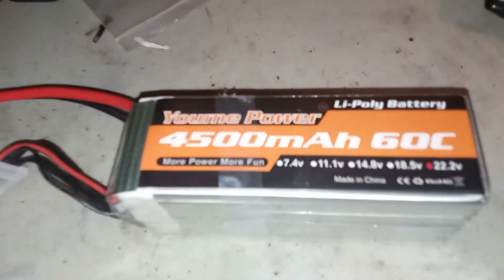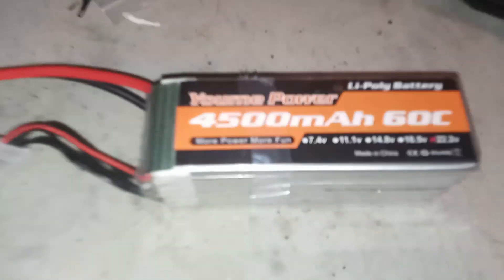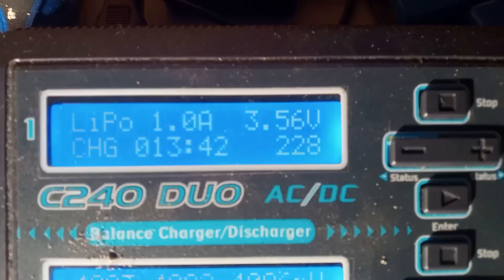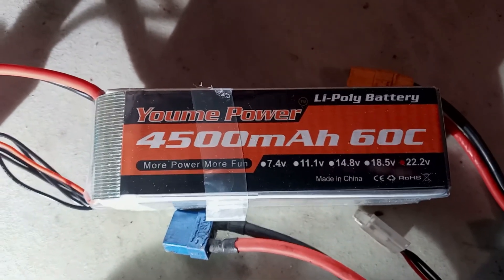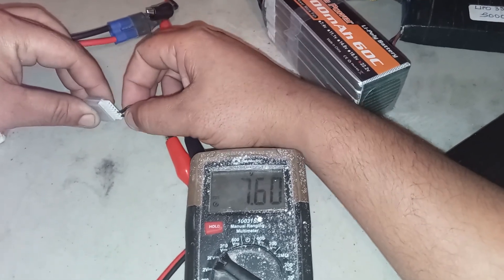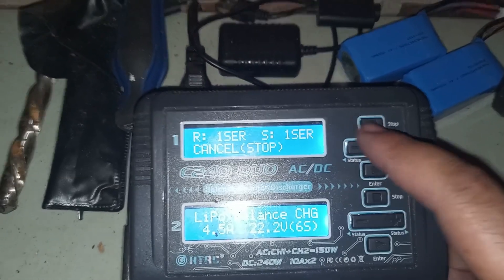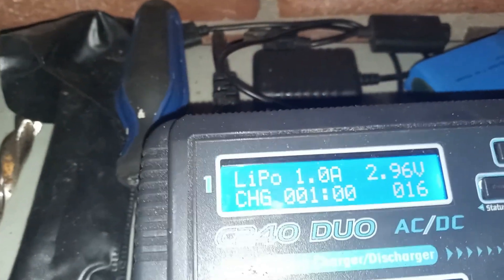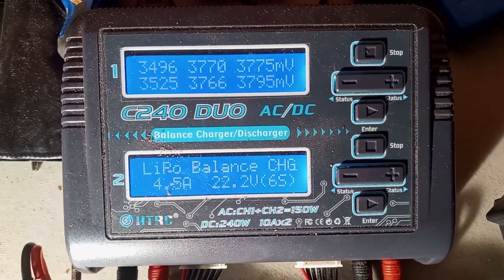Lipo Charge Error.. Fix it with Bread Ties?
Update.. Don't waste your money on youme power batteries..
but the info about how to charge cell by cell is still very valid..

In this video I cover my experience with using Youme Power 6s Lipos for a few weeks.
2 out of 4 packs were unbalanced so this video also shows how to quickly balance a lipo battery by charging a single cell using 2 bread ties.
These packs were purchased from amazon so if you do buy a defective unit they will trade them out for a new one at no cost to you if you want to buy  a set they do work great when they are balanced and working well, I will leave a link below.